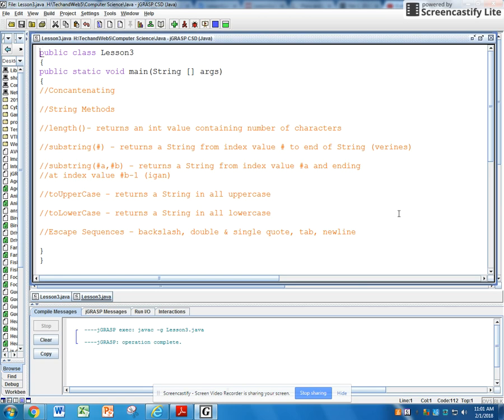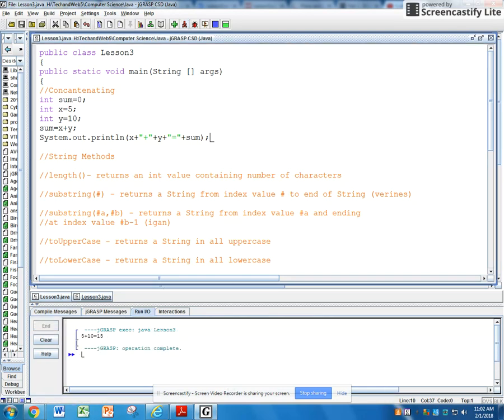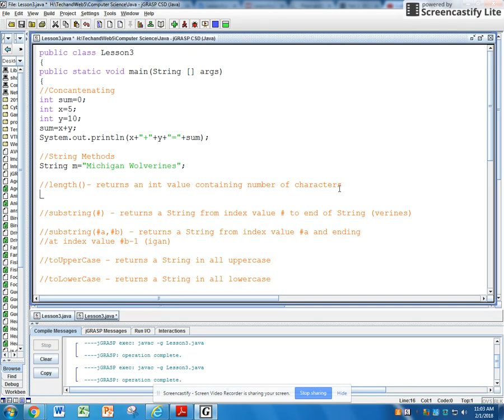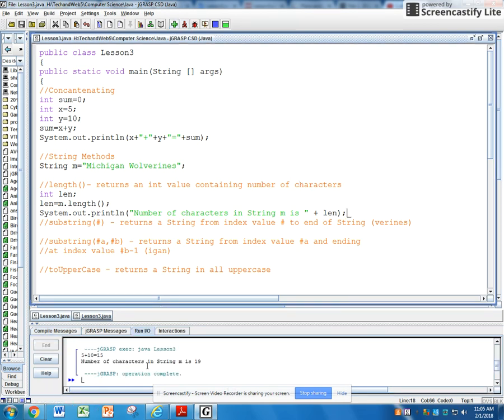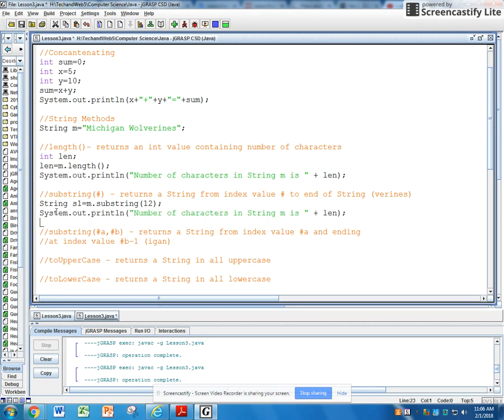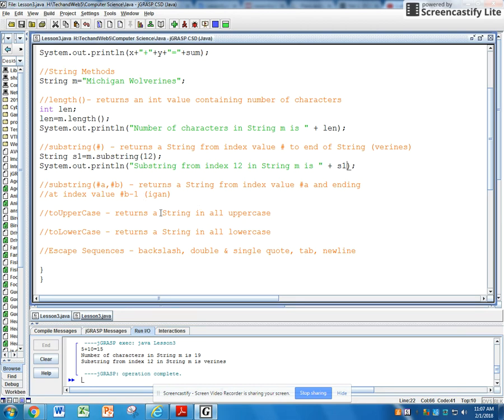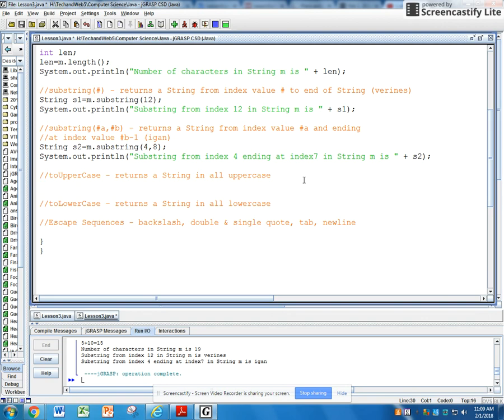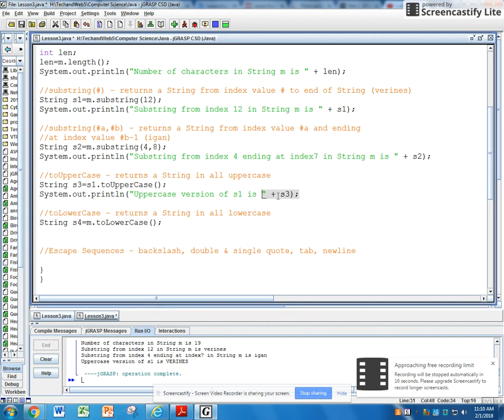Feb 1 2018 11 11 AM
DCMST Freshman CS Lesson 3 Video #2